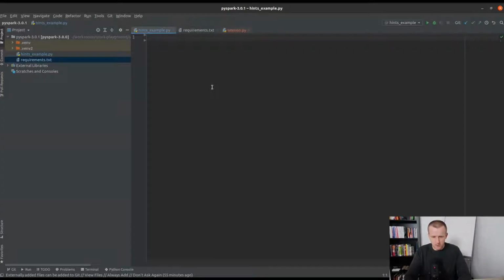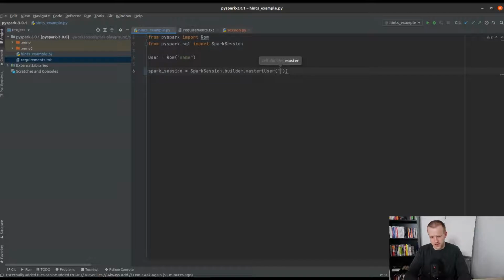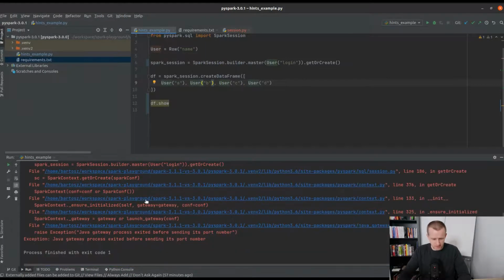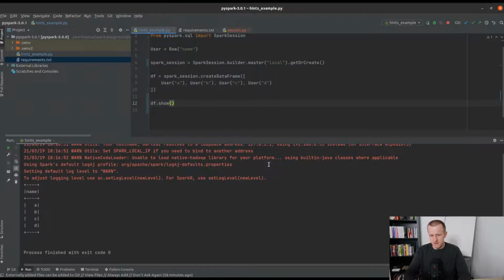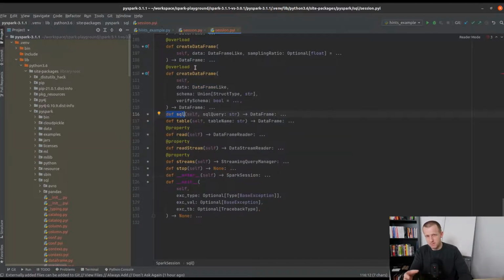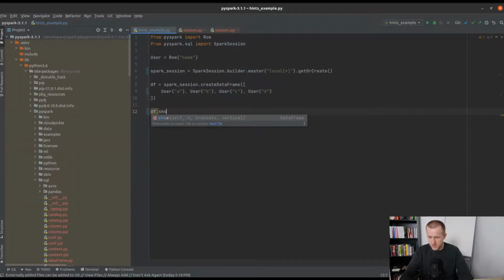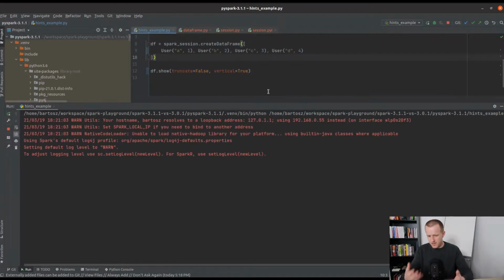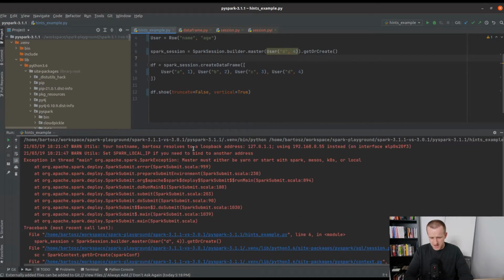PySpark 3.1.1 and type hints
For more details, check the "What's new in Apache Spark 3.1 - Project Zen"